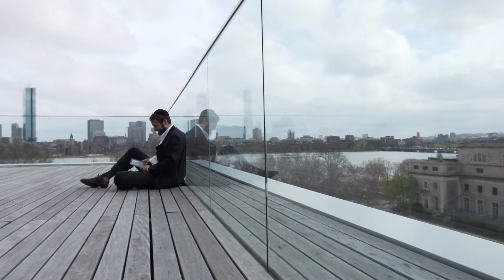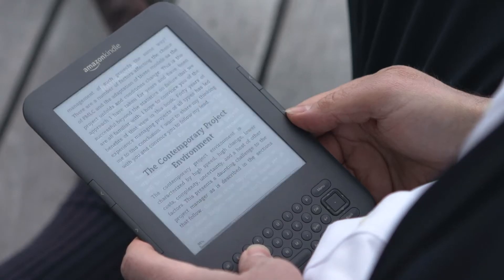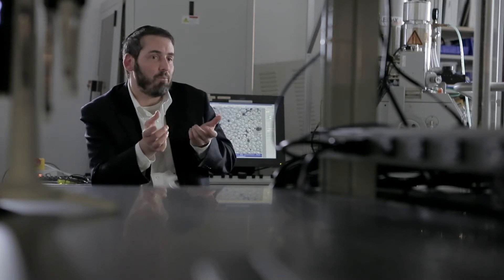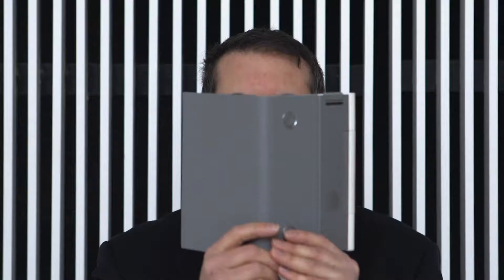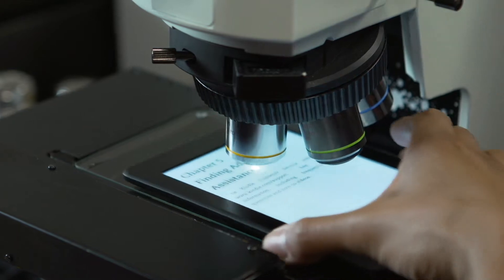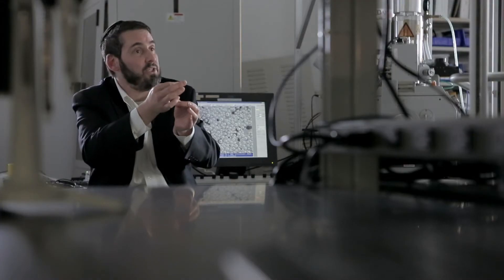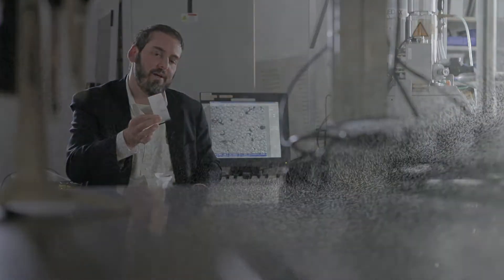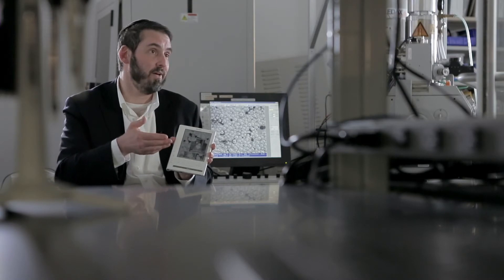Joseph M. Jacobson & Barrett Comiskey - E-book display